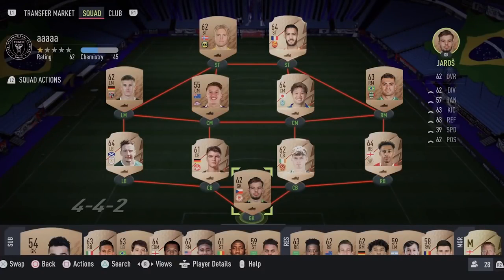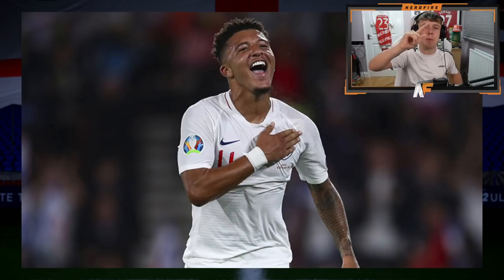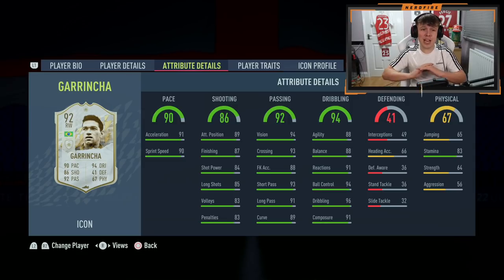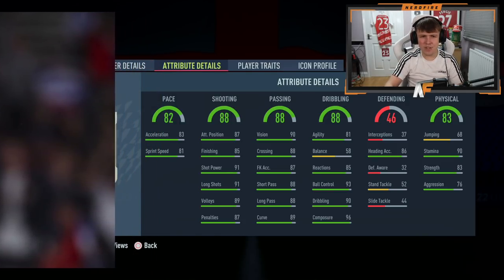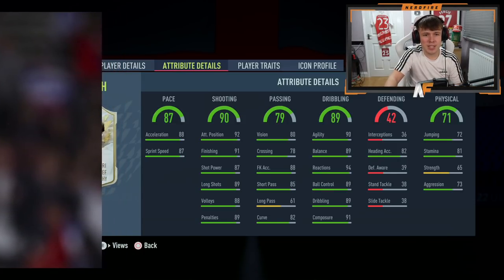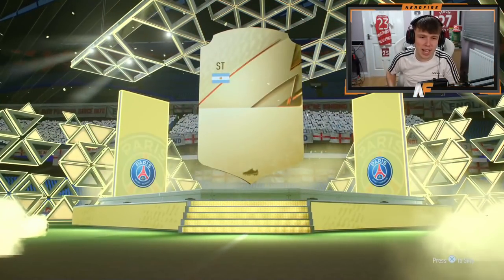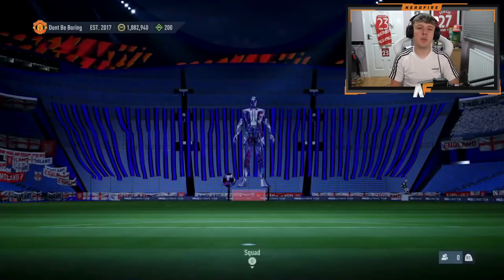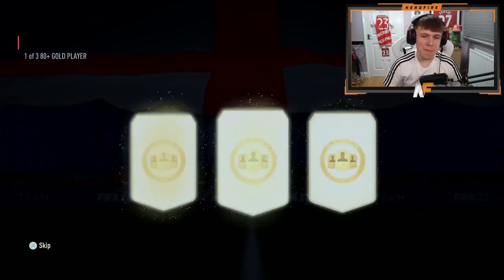Opening Mid Icon Player Picks & Prime Gaming Packs...